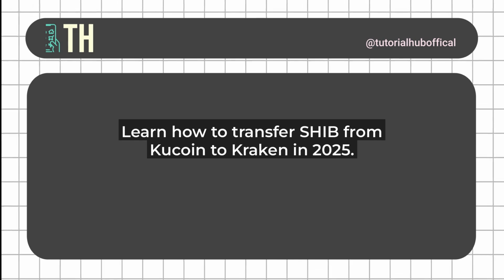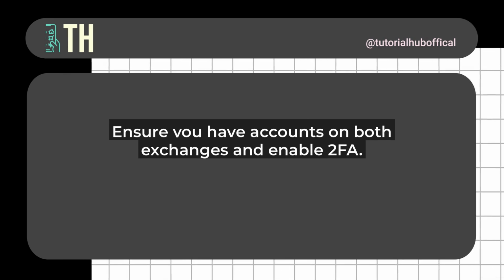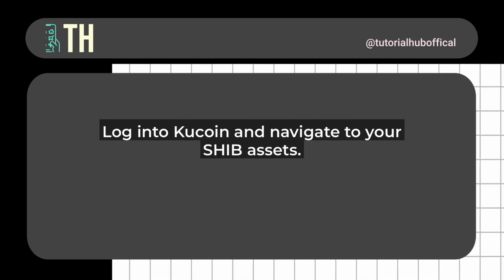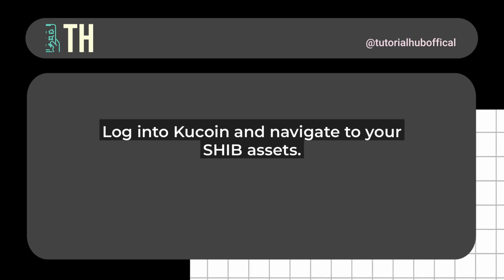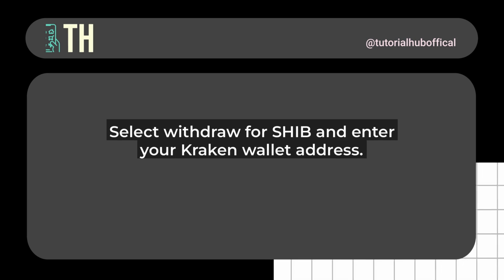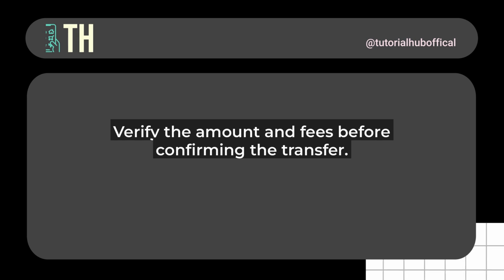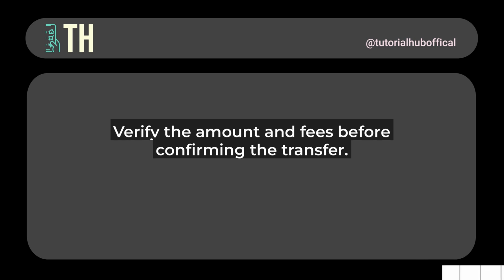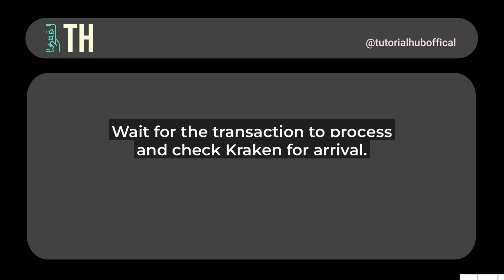How To Transfer Shiba Inu From Kucoin To Kraken 2025